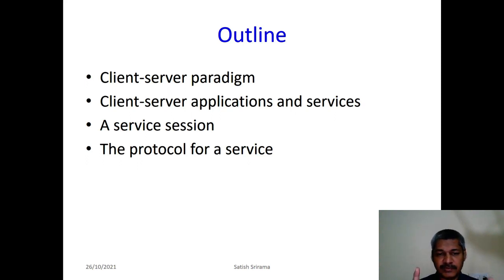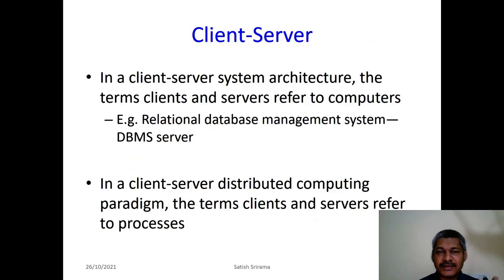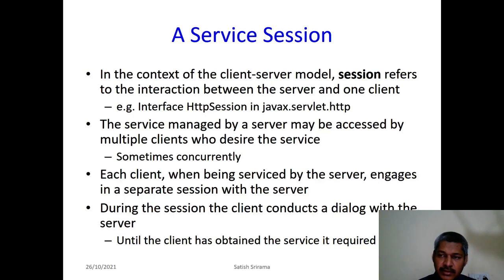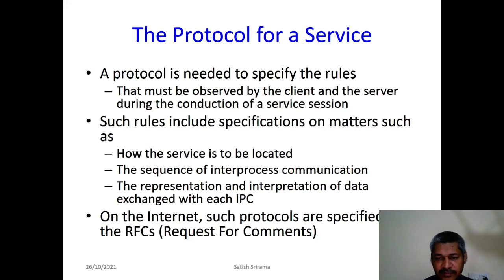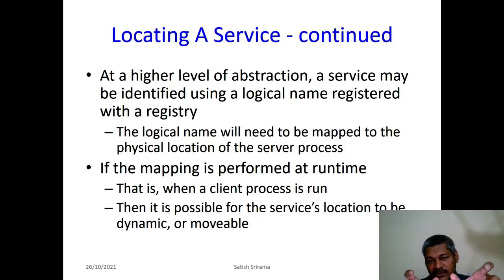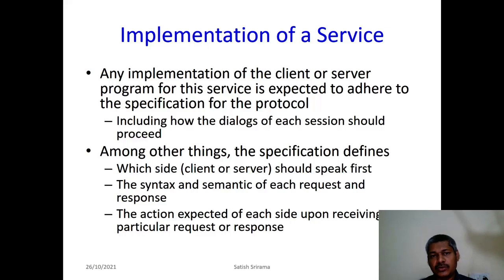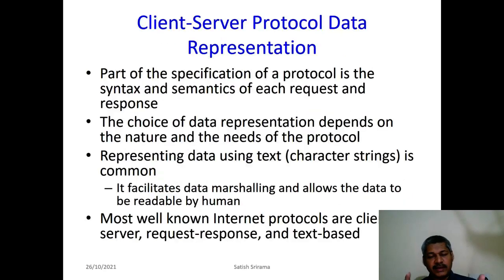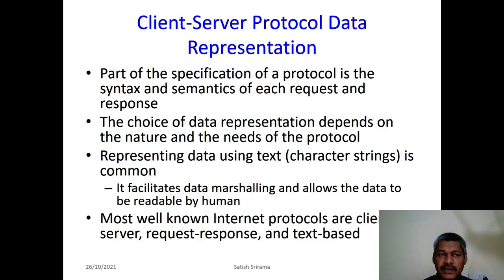U2 C5 T1 Client Server Paradigm